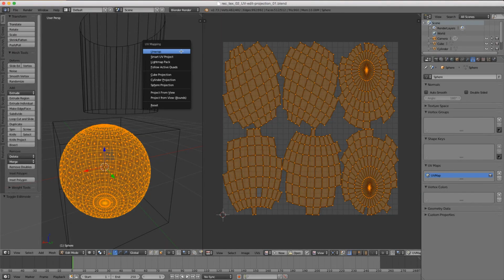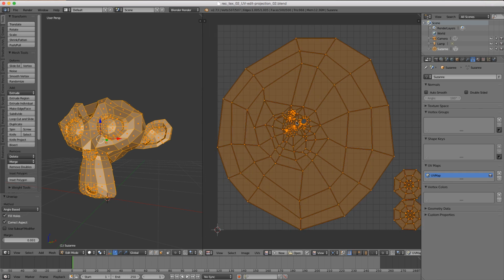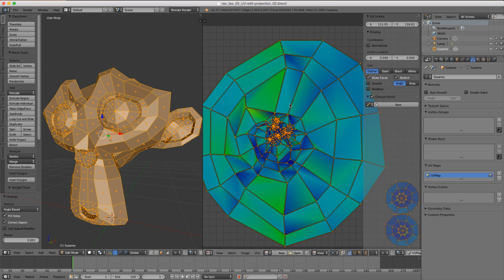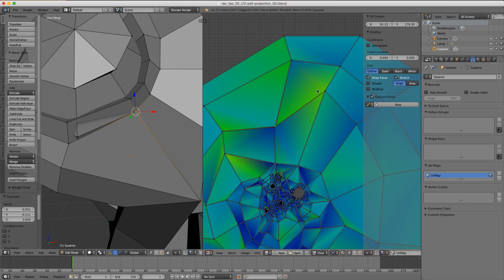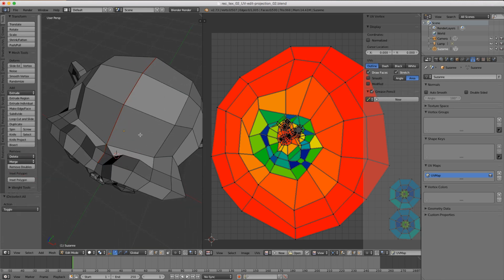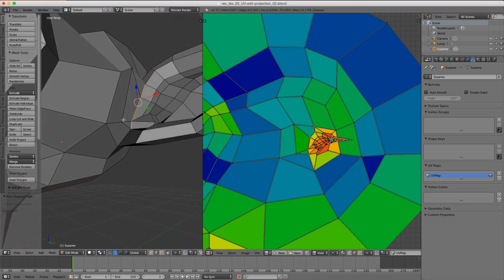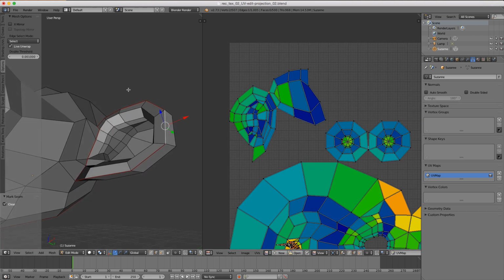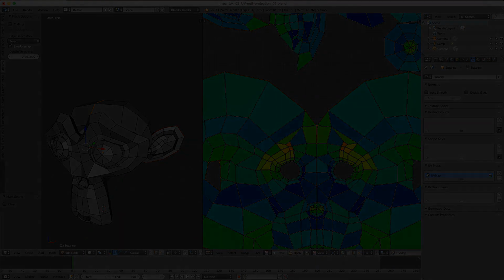6. Peatükk_Tekstuurimine_Osa 4